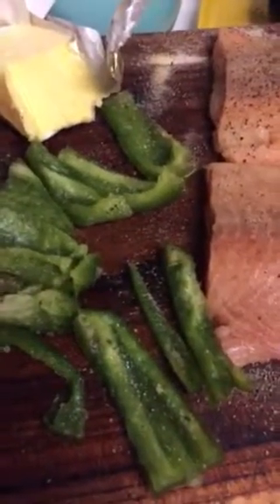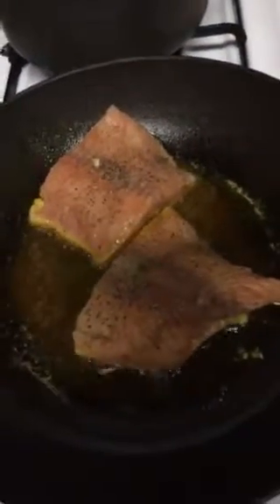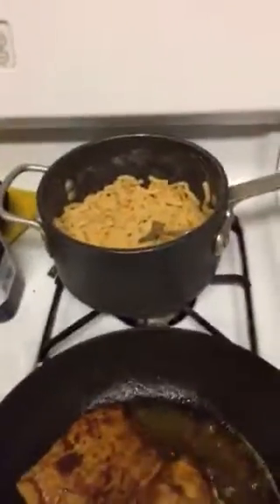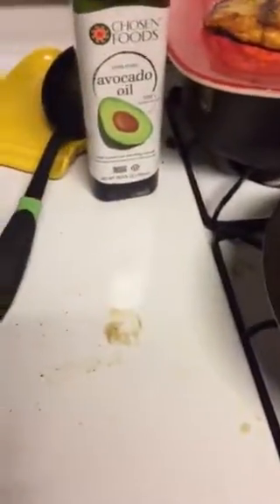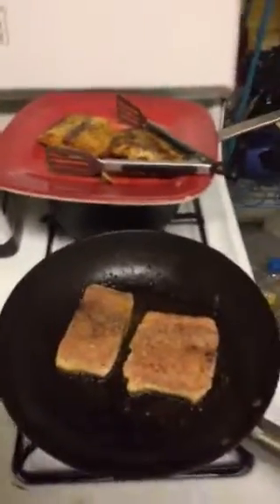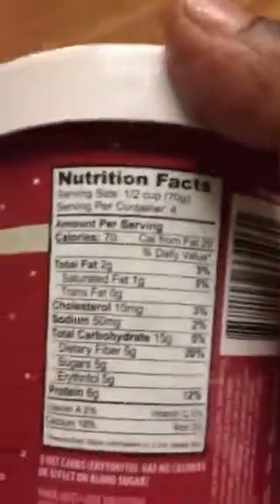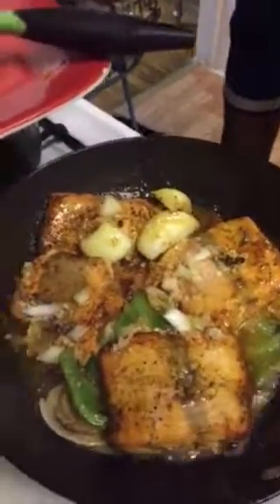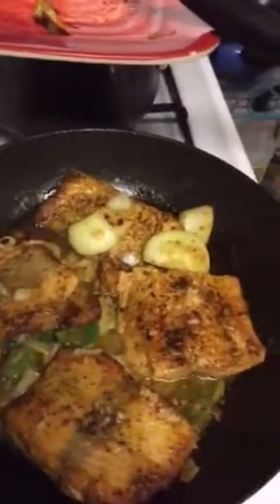Keto fa me too, dinner meal prep curry salmon and all the fixings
Salmon marinated in a buttery curry sauce/ onions, bell peppers + steamed veggies. Broccoli, cauliflower and squash. The kids pitched in.